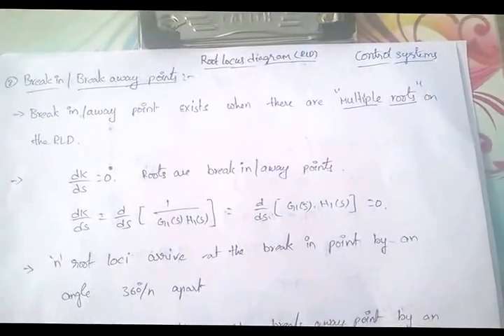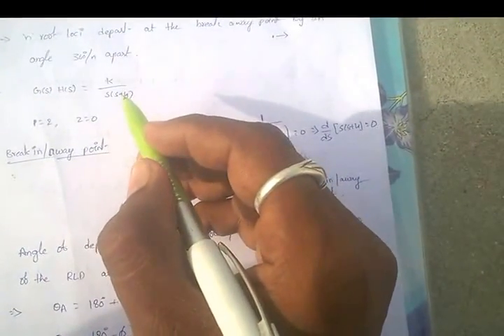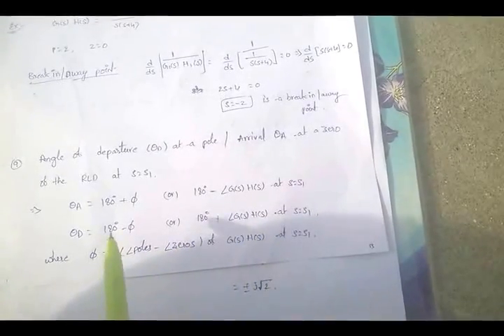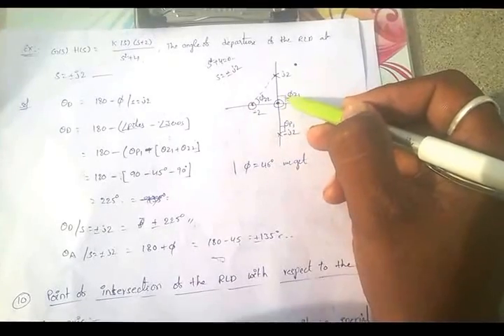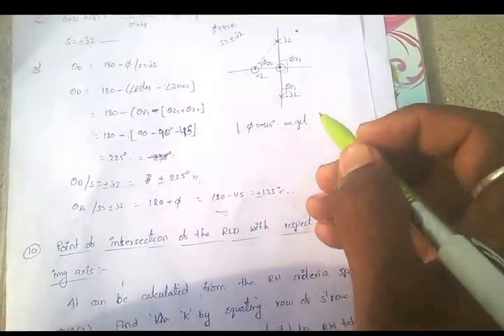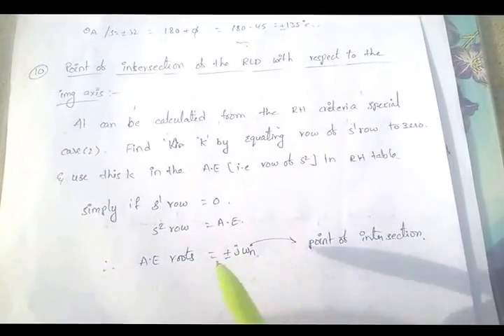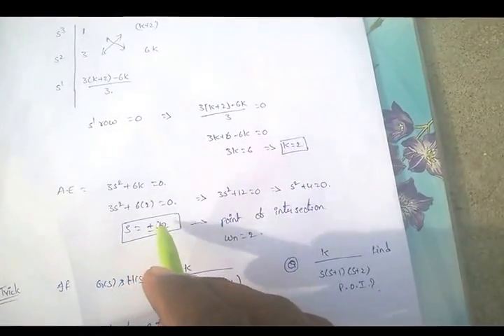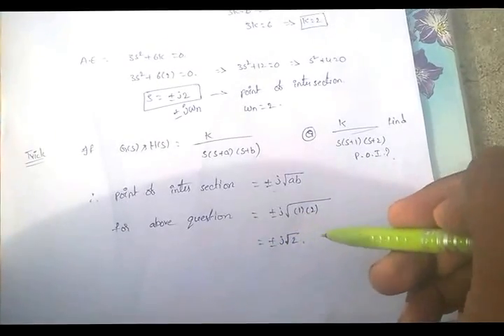control systems classes - part 6 - root locus diagram 2 for bsnl je/tta/jto/gate/psu's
hai guys..In this video i explained control systems topic root locus diagram part 2..